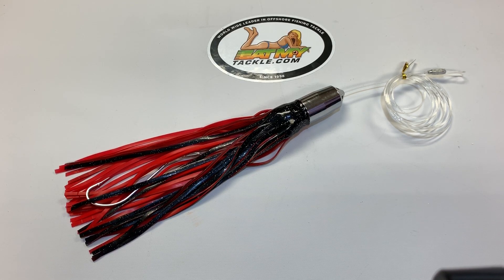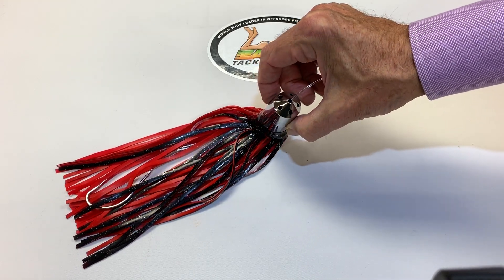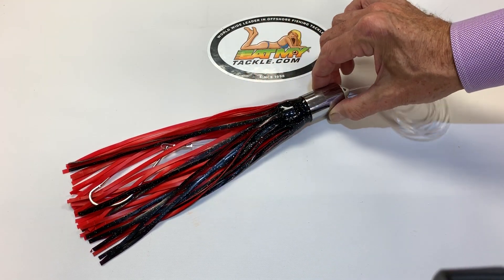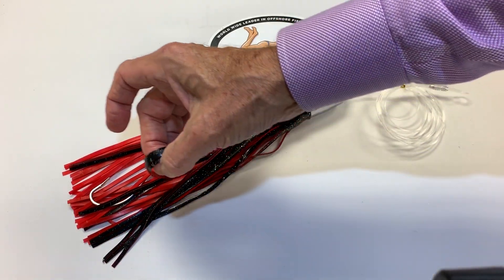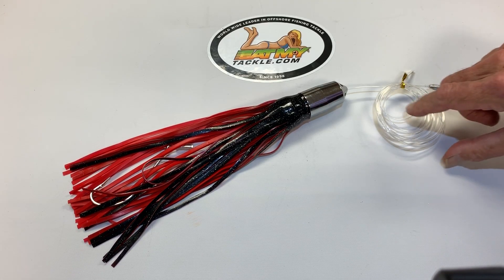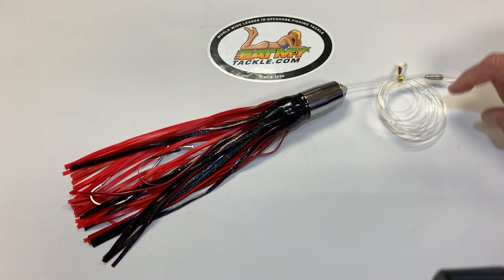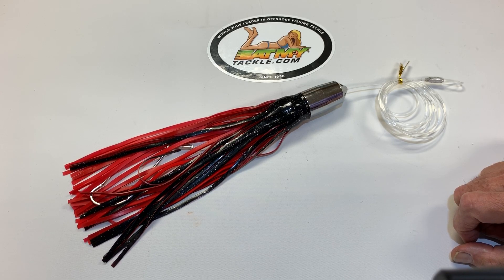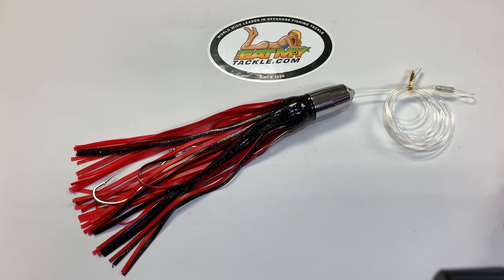Jet head lures are ideal for Bull Dolphin, Wahoo, Tuna, and Billfish!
- 13" Turbo Red and Black Rigged Jet Head Offshore Fishing Lure
These premium offshore lures weigh 13 oz. causing them to run deeper and allow faster trolling speeds

The head contains 5 jet holes
Has a double skirt made of premium grade vinyl for durability in red and black with silver flecks
Rigged with a 6'/200 lb. mono leader and a #8 double crimped hook

The jet head produces a large "smoke" trail of bubbles that attracts fish. These lures are ideal for Bull Dolphin, Wahoo, Tuna, and Billfish. Rigged by pro staffers in our Destin, Florida facility.